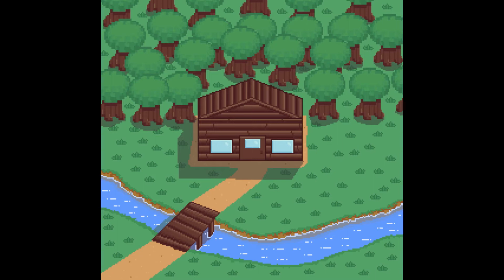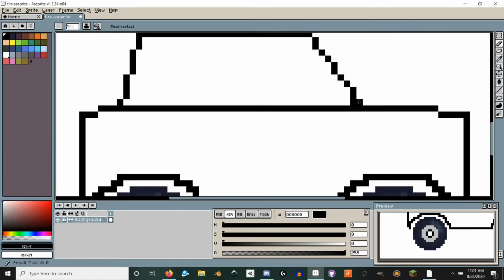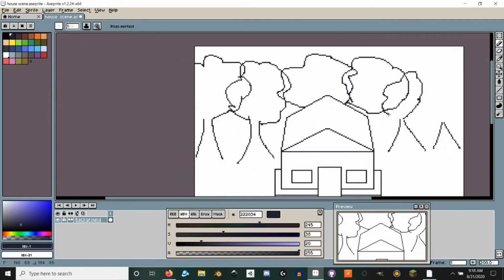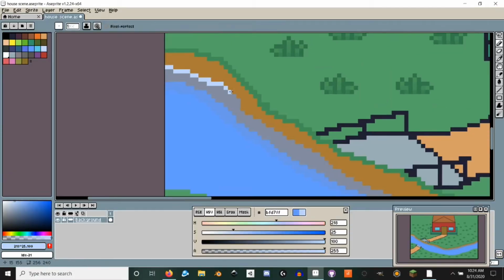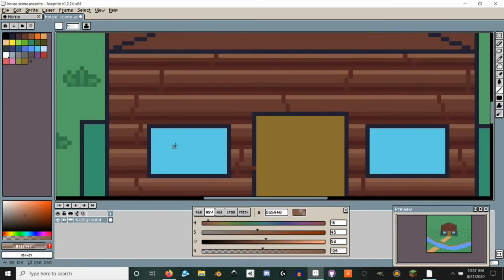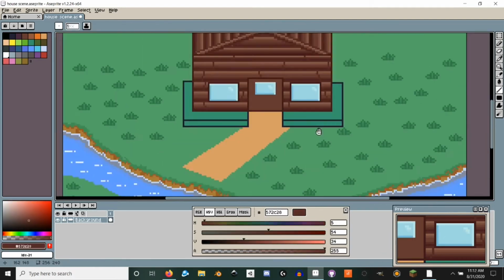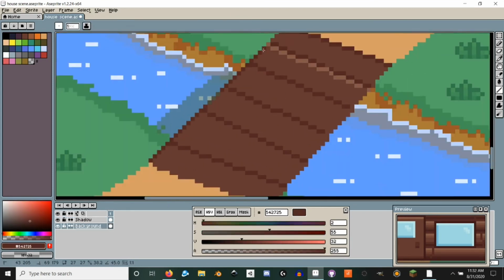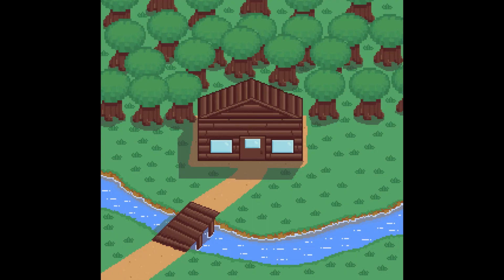Learning A New Skill: Pixel Art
Just so you know I had dabbled in pixel art but never really tried to make it all that good.